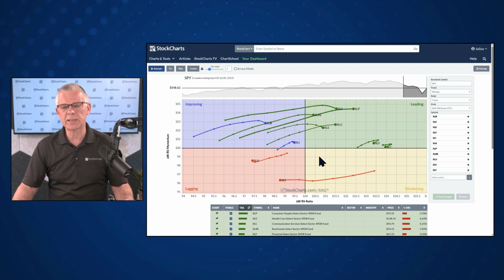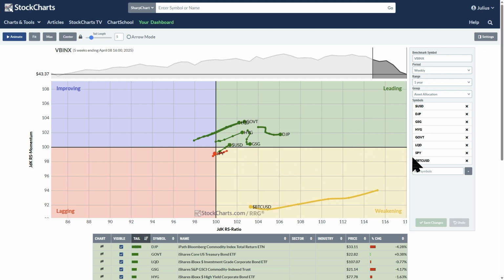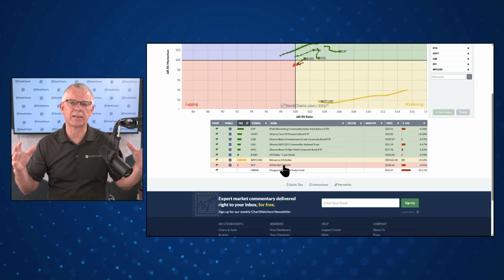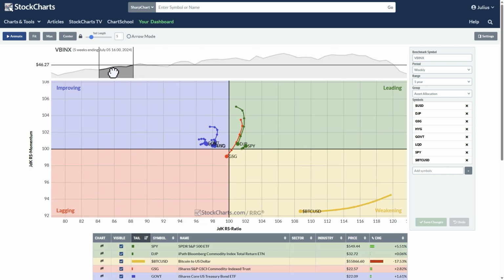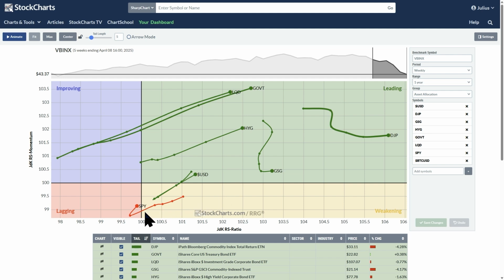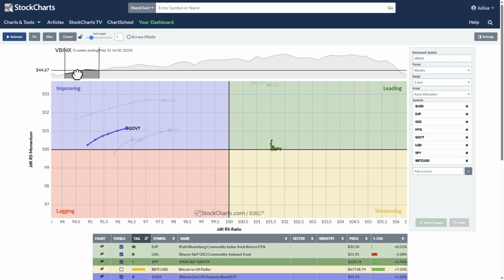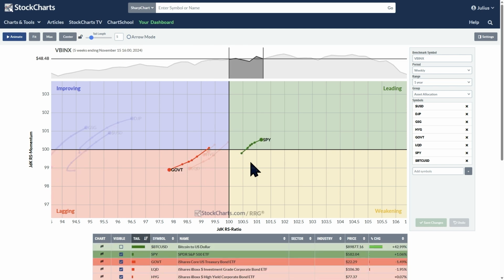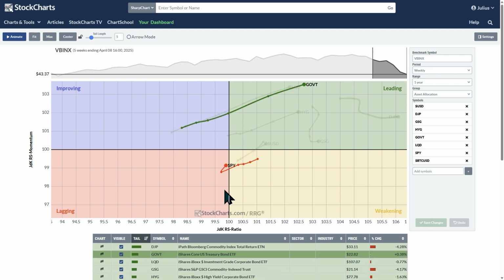Relative Rotation Graphs (RRG) Explained: The Power of Asset Allocation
In this video Julius de Kempenaer, the creator of Relative Rotation Graphs (RRGs), demonstrates how to use RRGs for effective asset allocation.